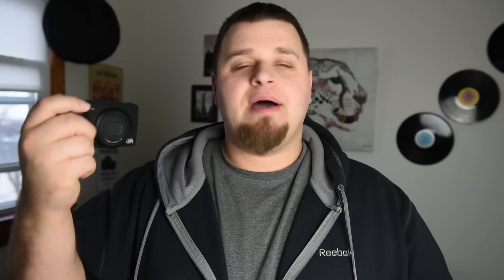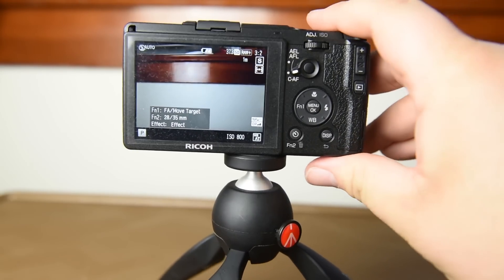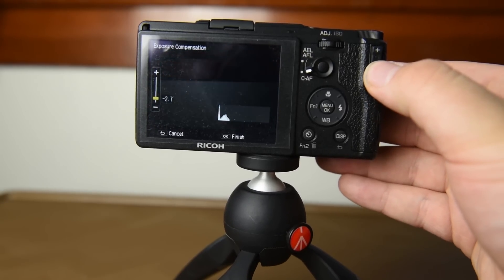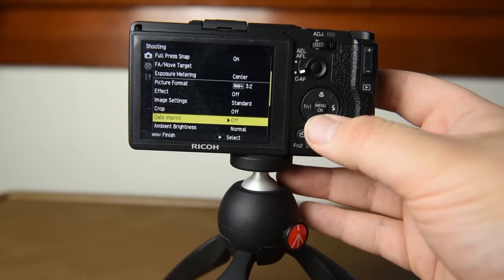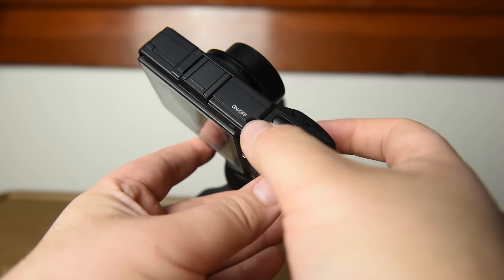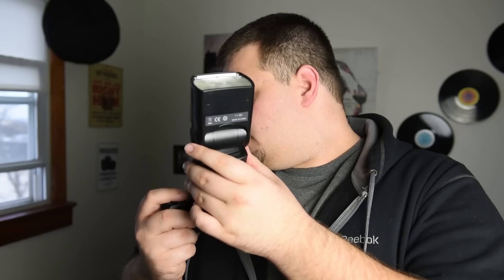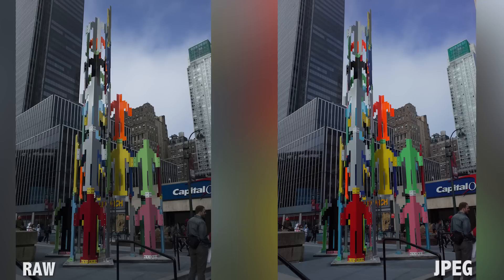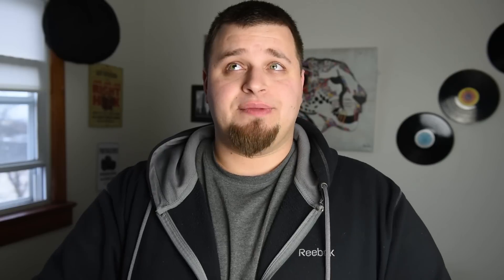Ricoh GR II Hands On Review: The Best Street Photography Camera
I give a full hands on review of the Ricoh GR II street photography camera. This is noted as being the best or top street camera and I can EASILY see why. Eric Kim was a big reason I found this GR 2. It being so portable, compact, 16 megapixels and is an APS-C crop sensor. For street photography, this blows away a lot of others on the market. The black and white processing you can get from this camera is also second to none. Check out all of the information from this review and some of my own personal real world shooting tips for using the Ricoh GR II.
Time Stamps:
:01 Intro
:50 Camera First Look
:57 Beginning of Full Specs
1:28 28mm vs 35mm Crop
2:30 Noise High ISO Example
2:35 HD Video Example
3:01 Macro Photography
3:20 Exposure Compensation
3:36 Photo Examples
3:47 Snap Mode
4:05 Photo Examples
4:47 Menu System
5:08 Adjust ISO Dial and Use*
6:18 Using Flash with GR II
6:48 Personal Tips, Trick and Advice using this camera
8:12 RAW vs JPG
8:41 Favorite Photo Examples*

Buy the Ricoh GR II Here:
(Amazon USA)